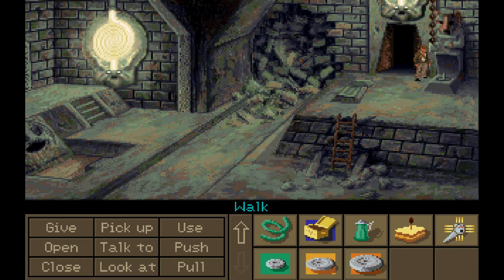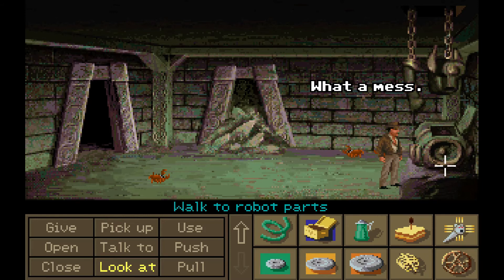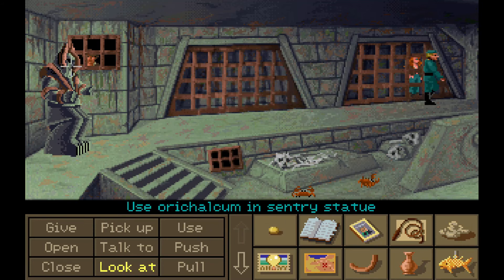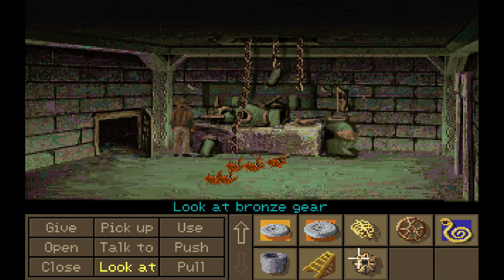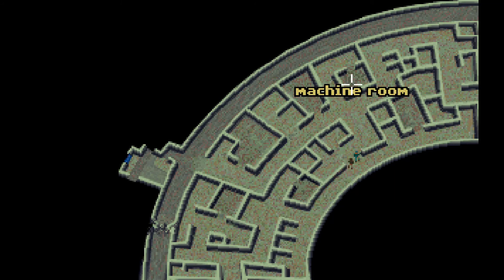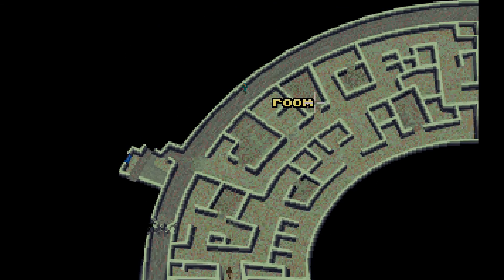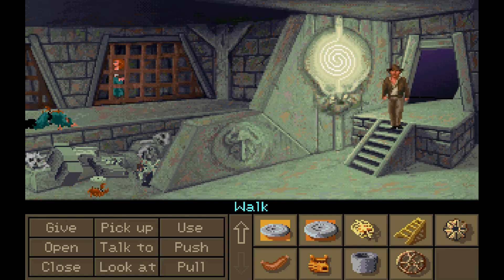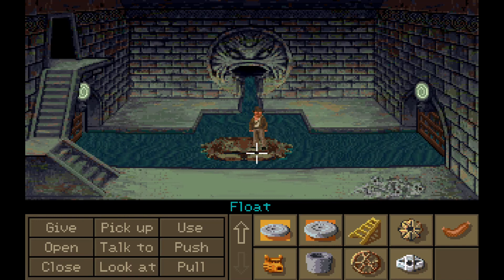Starman Plays Indiana Jones And the Fate of Atlantis - Part 12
In which we begin the final third of the game and the exploration of the Outer Ring of Atlantis. This entails us crawling around a bunch of ducts and finding a way to make orichalcum beads, because the Ancient Atlantean culture was based around the distribution of beads. Sadly, there is no evidence regarding what their Mardi Gras festivals were like.